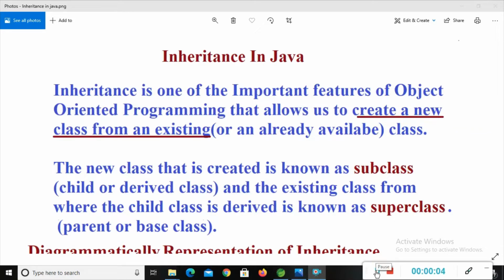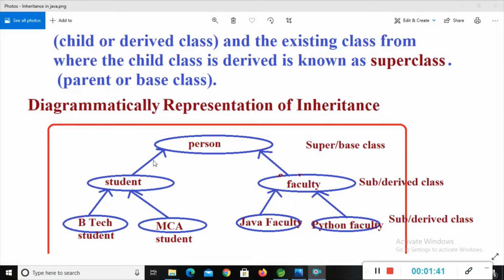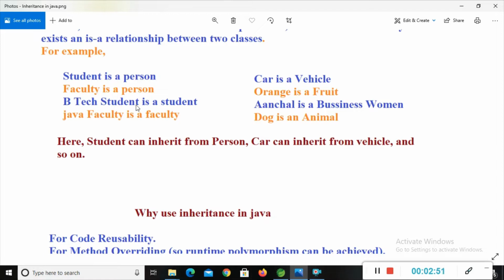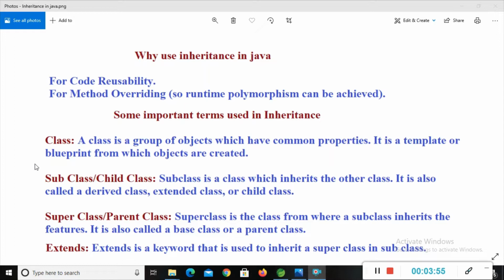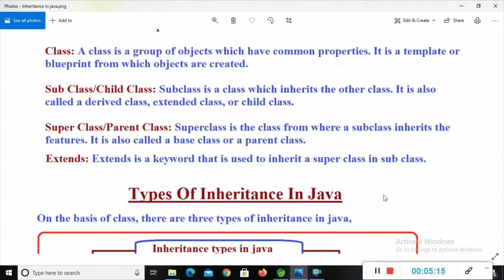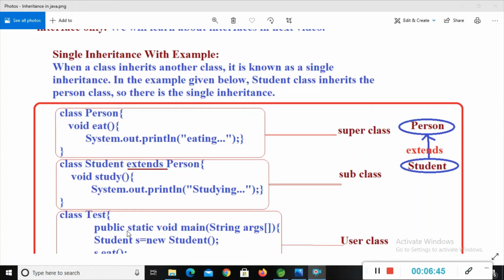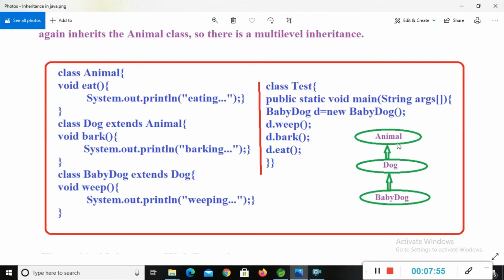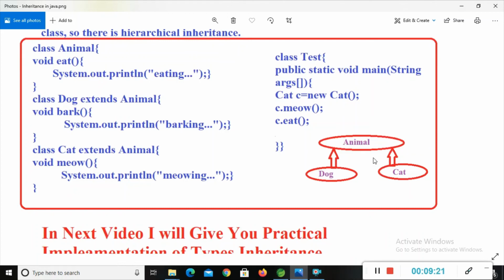Types Of Inheritance in Java||Java Tutorial